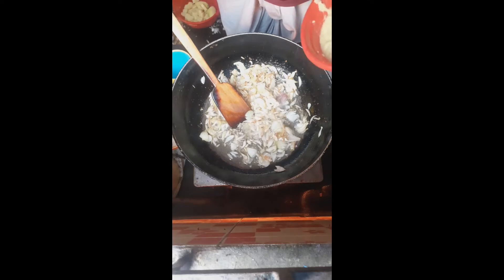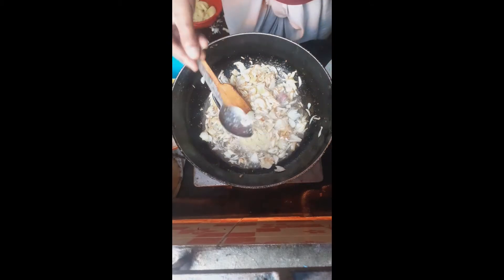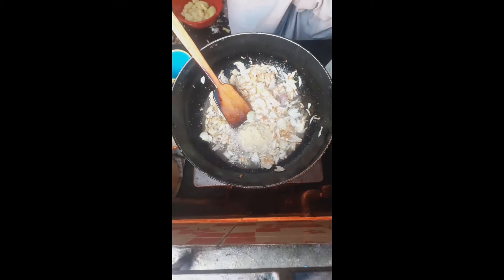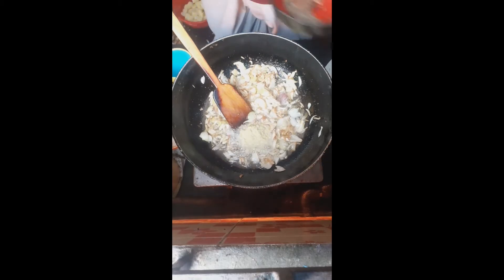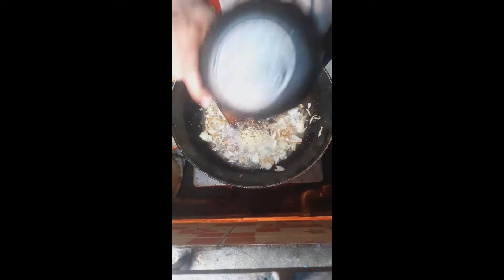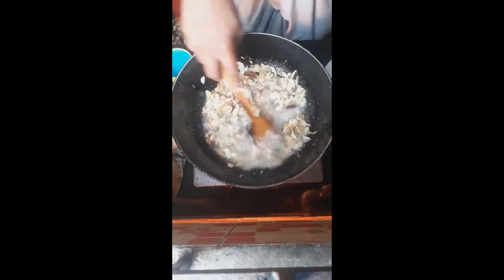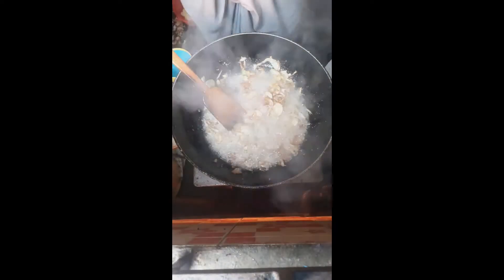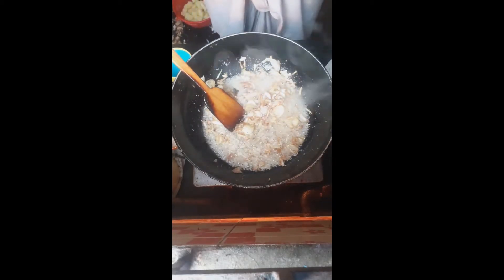vlog Asun Gorep Dar Pasa Thaki